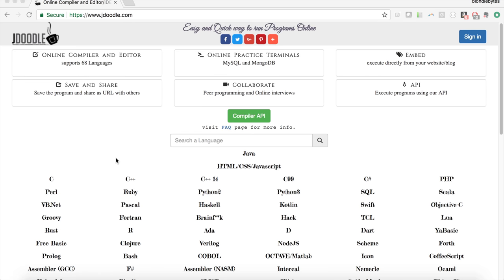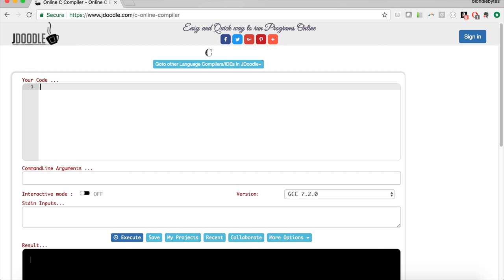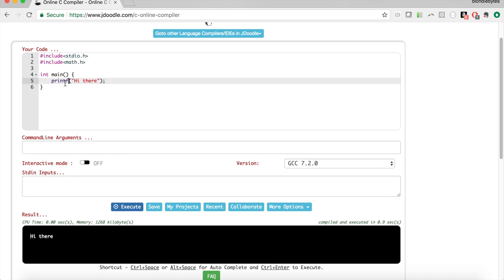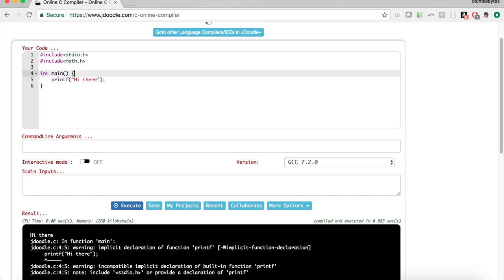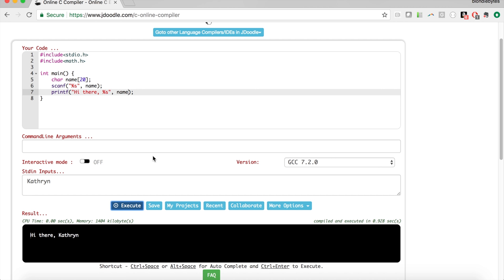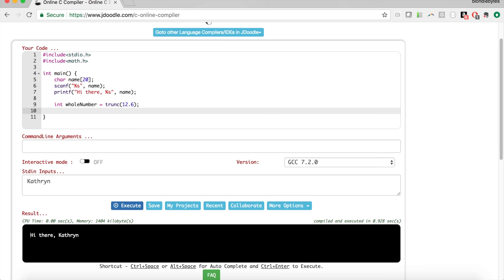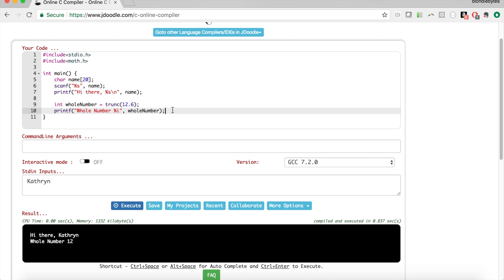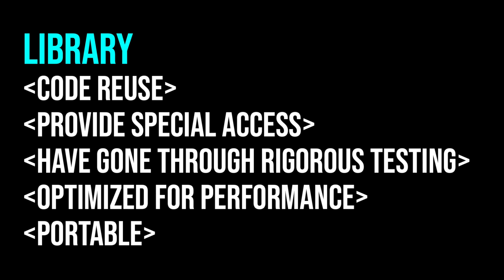What is a Library? Using Libraries in Code Tutorial | C Library Examples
In this tutorial, we'll be talking about what a library is and how they are useful. We will be looking at some examples in C, including the C Standard I/O Library and the C Standard Math Library, but these concepts can be applied to many different languages.